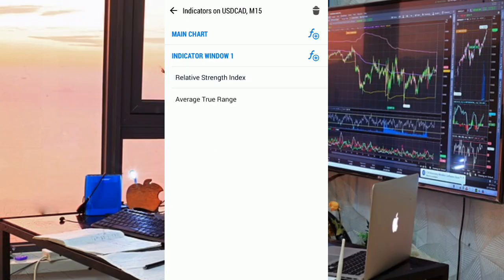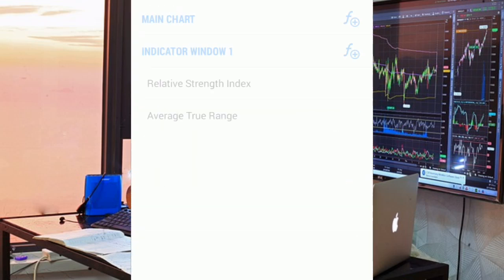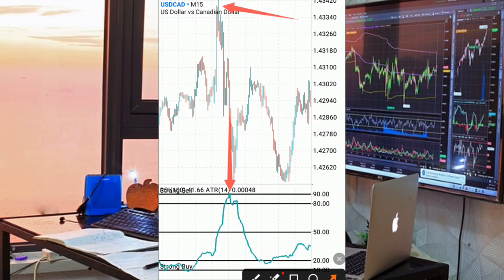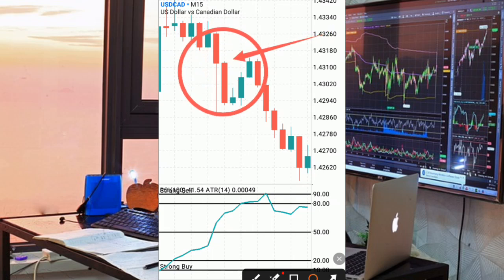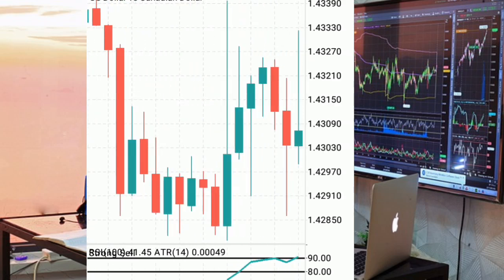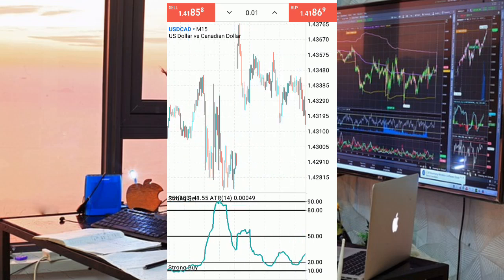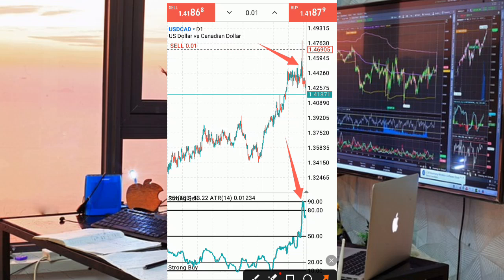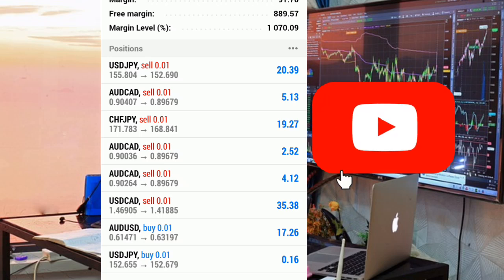HOW TO GET AHEAD OF 99% OF ALL TRADERS IN 2025 | MAGIC PROFIT STRATEGY